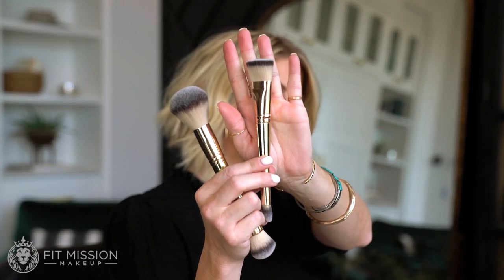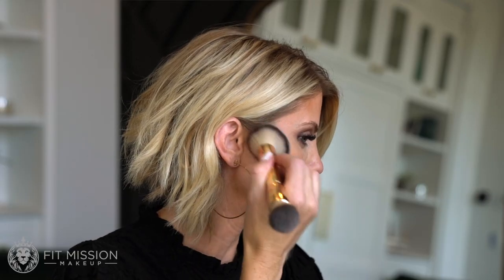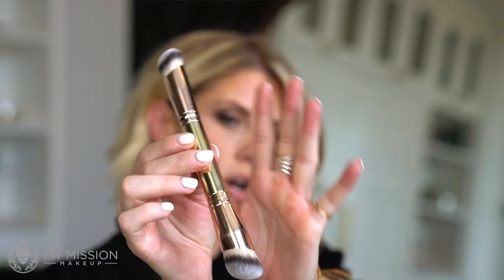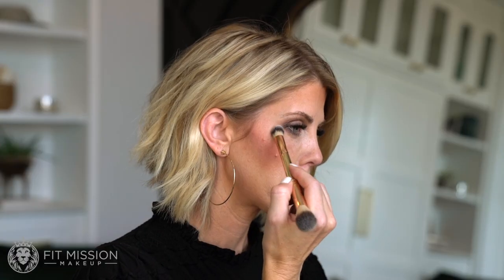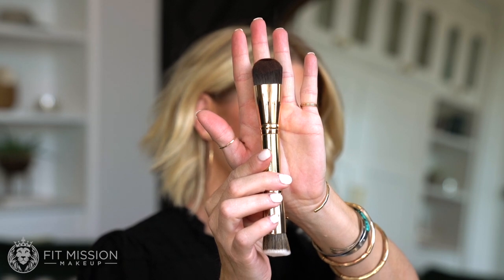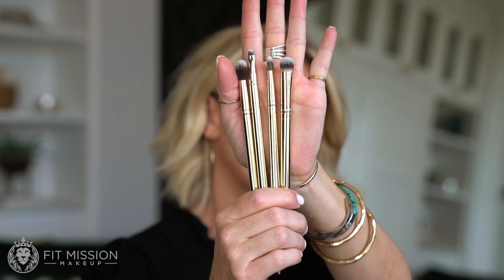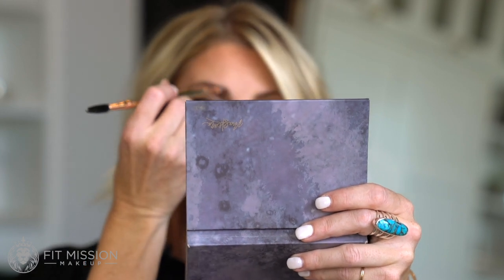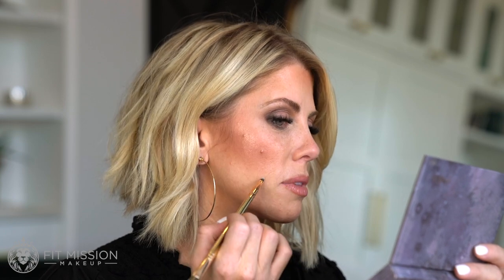The Best Seint Brushes | HOW TO USE YOUR MAKEUP BRUSHES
*Seint FKA Maskcara Beauty
In today’s video, I’m going over the best Seint brushes & how to use your makeup brushes! I get asked the question which Seint brush is the best or what my favorites are so I wanted to share with you as a Seint Artist my thoughts. The brushes for Seint makeup are amazing to use with other makeup brands as well, which I will go over each Seint makeup brushes are their use. These makeup brushes are perfect for contour, foundation, bronzer, lip liner, etc! If you are ready to get your Maskcara makeup application on point make sure to watch the whole video. Linked below also is how to clean Seint brushes.

xoxo Jocelyn McClellan
Fit Mission Makeup

MY MAKEUP COLORS-
EYES: Lullaby, Gilded, Sabrina, and Salem
CHEEKS: Sandstone
LIPS: Sandstone & Sadie

This is just for you, I make no money off of this.

I have tons of other videos on these platforms including beginner videos for makeup and hair.

RECEIVE TEXT NOTIFICATIONS-
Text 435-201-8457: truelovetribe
*one word, no spaces

MY FAV AMAZON FINDS-

This video was not sponsored and all the products shown in this video were tested and purchased by me.